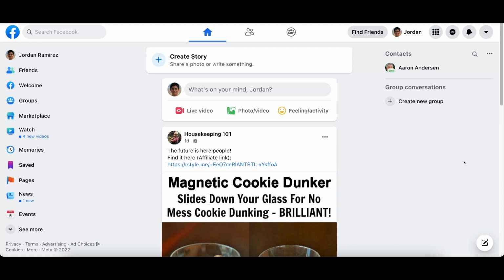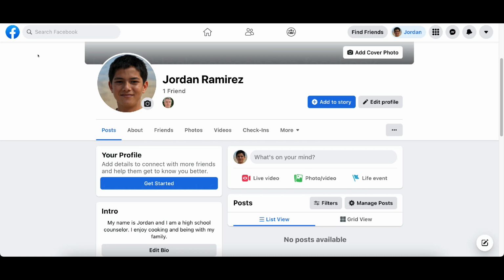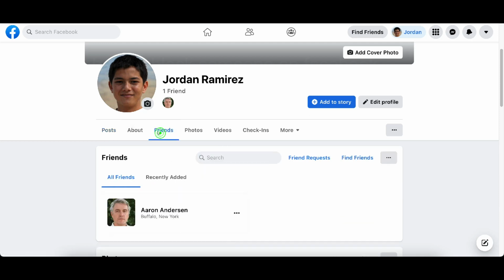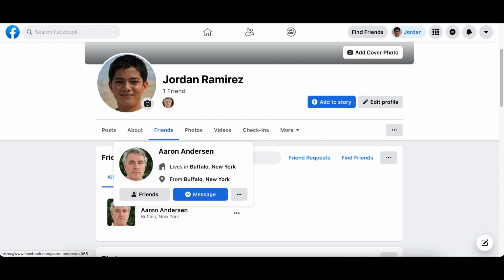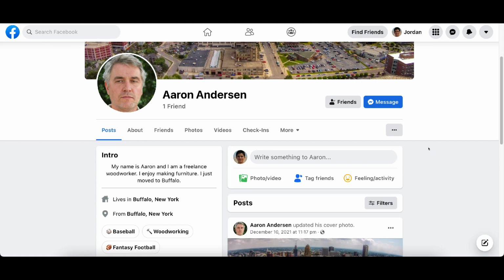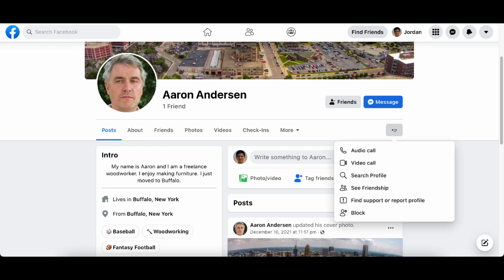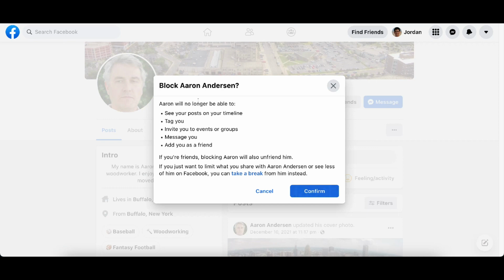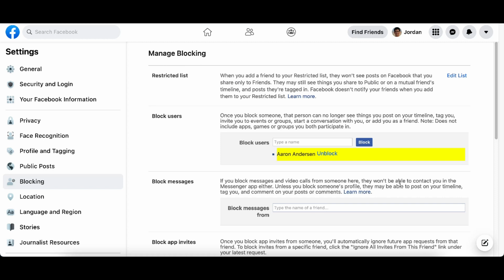How To Block Someone On Facebook | Block Facebook Friends In 2022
How To Block someone on Facebook without them knowing — If there is someone harassing, bullying, or generally annoying you on Facebook there are several ways to block that person so they can’t contact you anymore.

In this video I will show you how to block someone on Facebook. There are many reason why you may want to block friends on Facebook, and in this Facebook tutorial, I will show you how to block someone on Facebook without them knowing.

Ugh, someone needs blocking. This video will show you exactly how to block someone from Facebook Business Pages. There are also some tips on the best way to deal with difficult people (deleting can backfire!).

When you block someone they will no longer be able to do things such as tag you or see things you post on your timeline.
What happens when I block someone?
To block someone:
Click  at the top right of Facebook and choose Settings.
Click Blocking in the left side menu.
In the Block users section, enter the name of the person you want to block and click Block.
Select the specific person you want to block from the list that appears and click Block - Block THAT PERSON.
Note: If you can't find someone using this method, try going to the person's profile and selecting Block from the  menu in the bottom right of their cover photo.
Keep in mind:
When you unblock someone, you won't automatically be friends again. If you block a friend and then unblock them, you'll need to send them a new friend request.
People won't be notified when you block them.

Are you looking for block friends on facebook?  There are lots of ways to make friends with strangers online.  There are ways of using tools to accomplish this too.  In this block friends on facebook demo, we will be showing you the best way to expand your social circle.  For block friends on facebook, we are going to show you how you can use these tools.  You will also have several block friends on facebook courses inside.  Some will be block friends on facebook research and some will be block friends on facebook demo.

There are a lot of things you can do with the app, but here is a tutorial to show you how to use the block facebook friends feature.

Are you trying to see how to block someone on fbook?  Do you know how to block someone on instagram?  Well, we are about to show you how to block someone on fbook.  The way to block someone on fbook is really simple.  Basically, you will need to select someone to block, then click on block button.  This is the middle button on the bottom part of the screen.  Here at our fan page, we will cover how to block someone on fbook and how to unblock someone on fbook.  I really hope you learned something that will help you out.

Thank you for checking out this dynamic social media bot, right here on the best social media bot review.  Do you want to block facebook friends?  Well, this video will be just what you are looking for. In this video, we show you, how you can block facebook friends.  Sometimes, you may not want to block a friend who is abusing your fb posts, but you may block some under your page who do not post anything positive.  Blocking facebook friends is easy.   If you have anything specific that needs to be addressed, please reach out and let us know.  This social media bot training is one of our most well-received videos ever.  Please take a look at how to automate your social media with us!